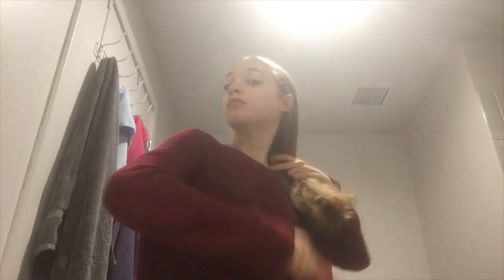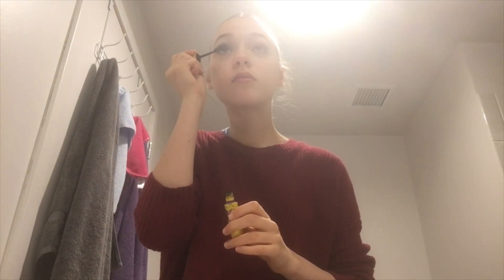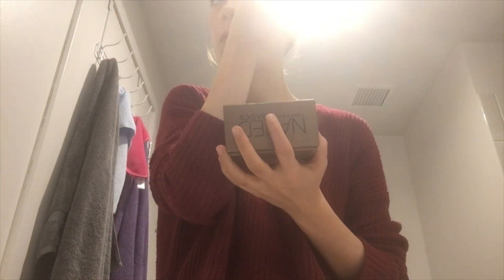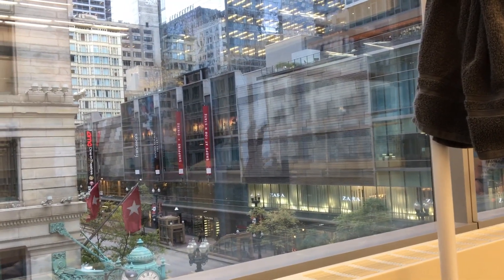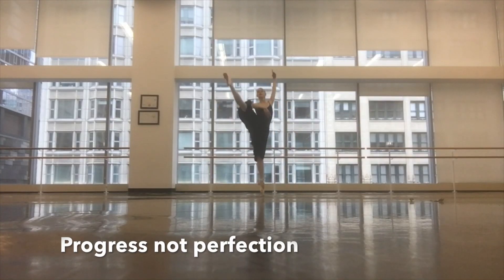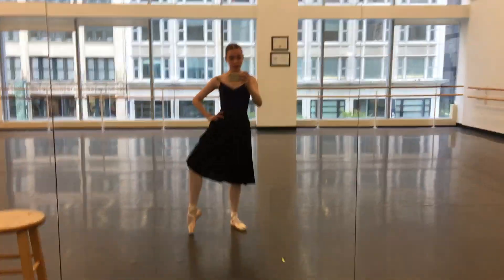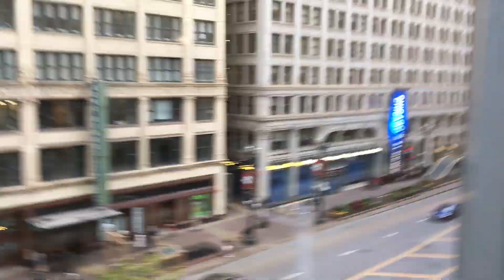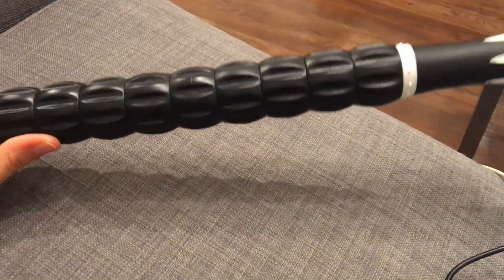Day In The Life Of A Ballerina Training Overseas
Hey Guys, In this video, I will be taking you along with me during my typical day of ballet training here in Chicago. Hope you enjoy this vlog, and please comment if you like these types of videos! :)

Jess xx